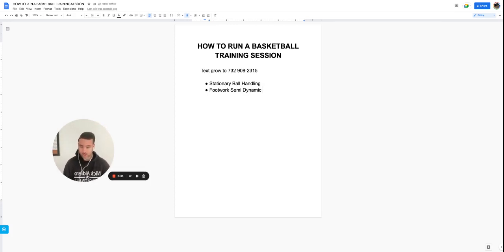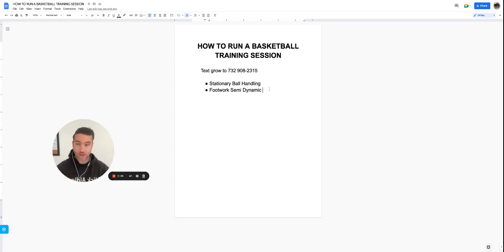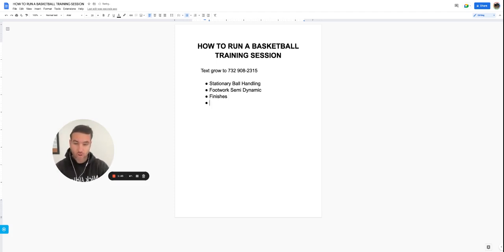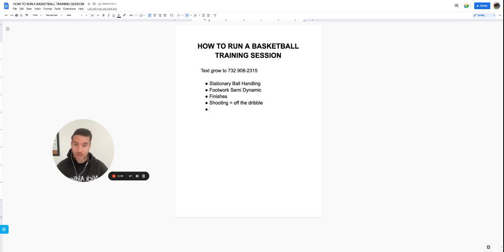How To Run a Basketball Skills Training Session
*Connect with Success Coach Nick by texting "GROW" to 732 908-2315* if you're looking to start or grow your own basketball business.

In this video we are talking about how to run a basketball skills training session. This is just one way. There is many ways to do it. There is no right or wrong. What matters most is your ability to transition into the next skill or topic and how well you communicate/connect with your players.

Want to start or grow your own bball business? Text Coach Nick "Grow" to 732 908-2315

🚀  Our BEST business coaching program!

Our List of Services (How we help you GROW)

🔧 Get a FREE 14 DAY TRIAL to Samcart (the best and easiest way to get paid)